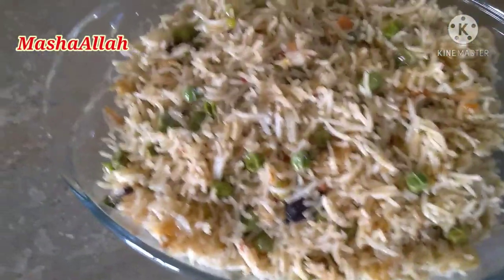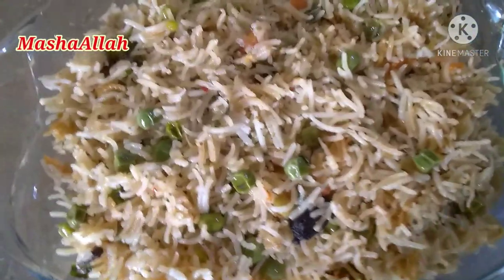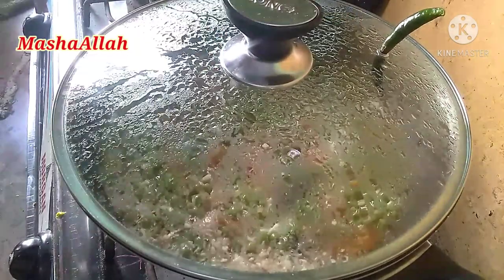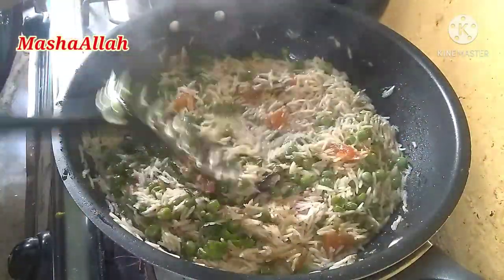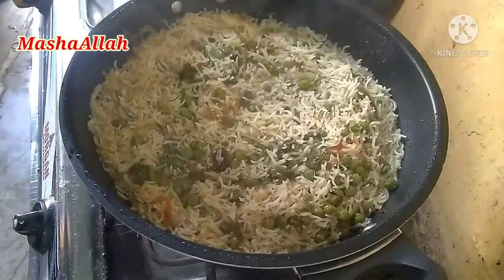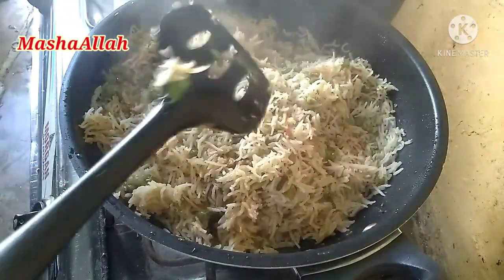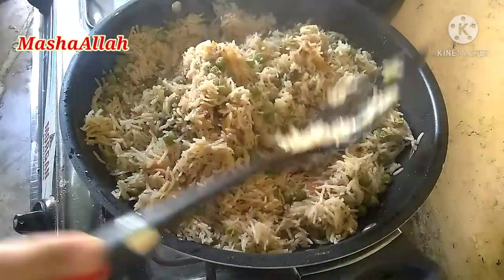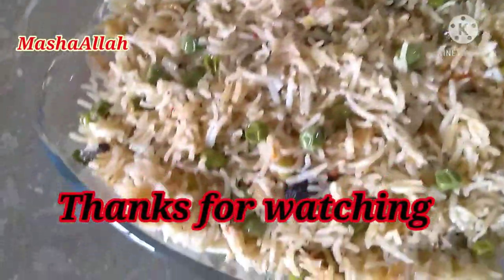Khushbudar matar pulao#how to make matar pulao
Aslamoalaikum dear friend
Today I make very delicious and easy matar pulao with 3 secret ingredient

Thanks 😊